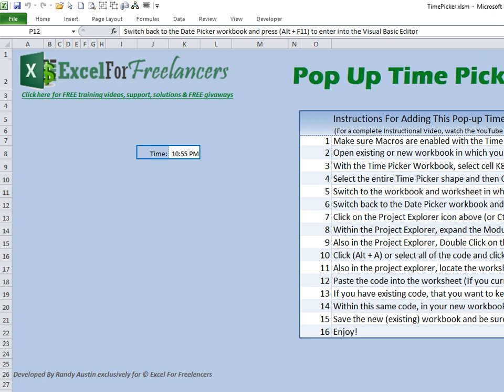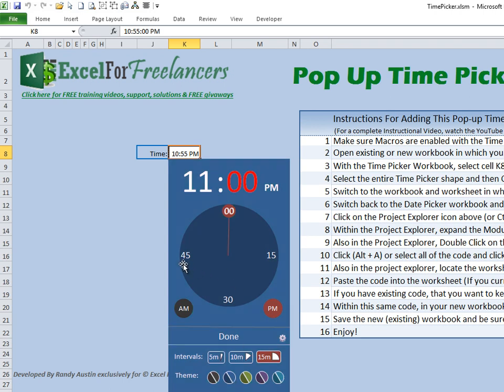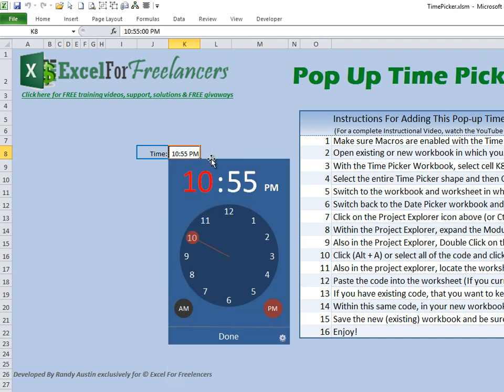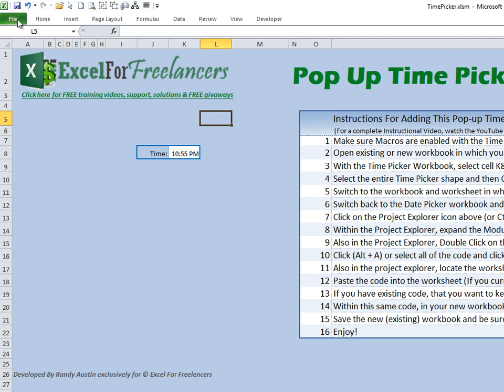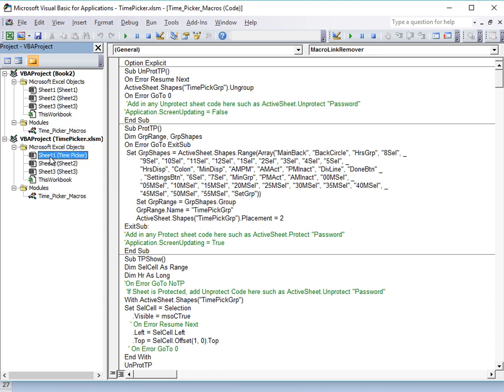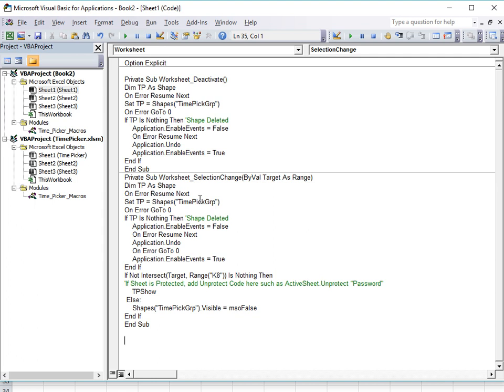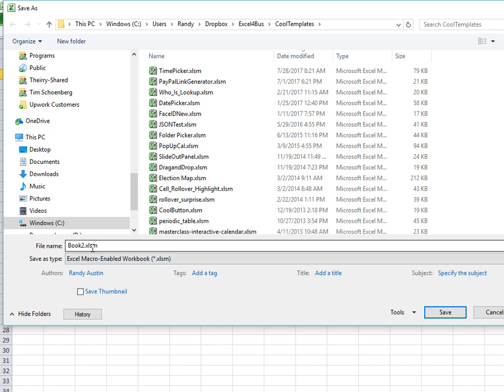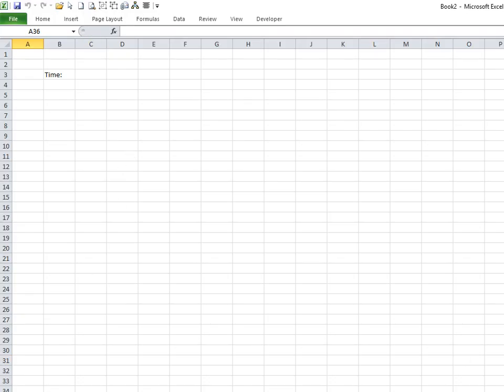FREE Excel Time Picker Pop-Up That Will Change Your Life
Make time entry effortless and intuitive inside Excel.

In this week’s training, I’ll show you how to create a powerful pop-up Time Picker that allows users to select time values with a single click. Ideal for schedules, appointments, or any time-based input—this tool adds speed and precision to your Excel forms.

In This Video, You’ll Learn:
✓ How to build a pop-up Time Picker in Excel
✓ Easily select and insert time with a click
✓ Customize time intervals and formats
✓ Seamlessly integrate into any Excel form
✓ Download the free template and build along with the training

TIMESTAMPS:
0:00 - Introduction
4:51 - Selection Change Event
6:02 - Protect Time Picker
6:11 - Unprotect Time Picker

Randy Austin